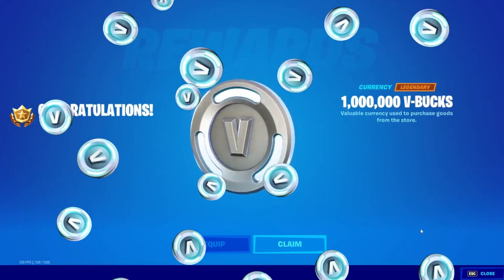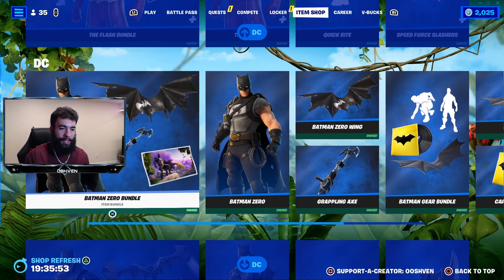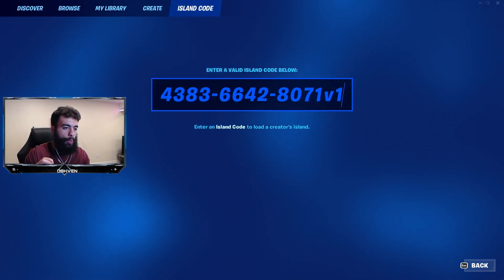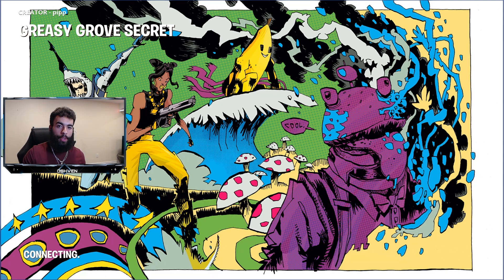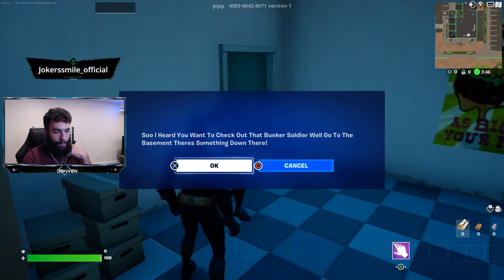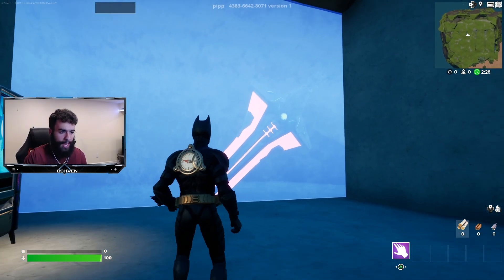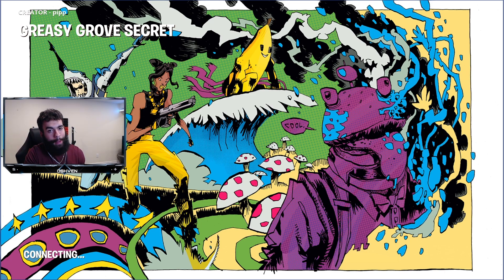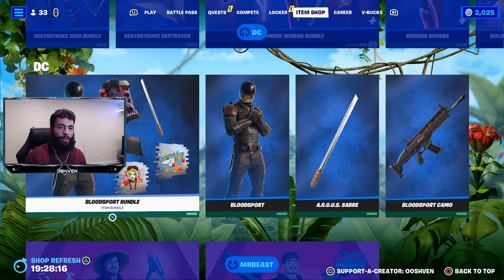FREE GLITCH in Fortnite Season 3! (Chapter 4 Myths)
FREE GLITCH in Fortnite Season 3! (Chapter 4 Myths) In todays fortnite chapter 4 season 3 video I showcase an updated season 3 free v bucks map code fortnite players are using to unlock free v bucks in fortnite by doing easy steps on this custom map code. For more fortnite gameplay videos like this free v bucks fortnite chapter 4 season 3 fact or cap video be sure to drop a like and subscribe for daily fortnite battle royale videos.